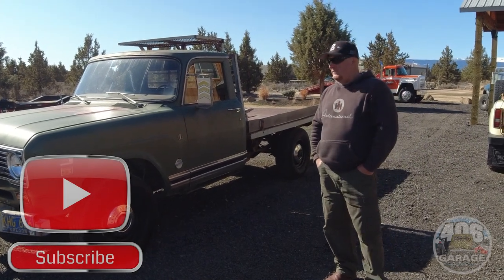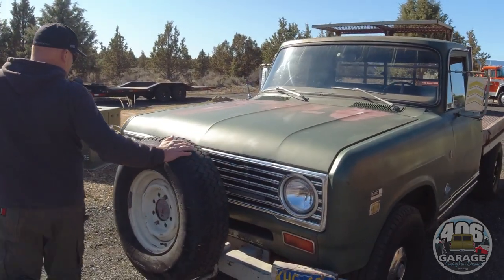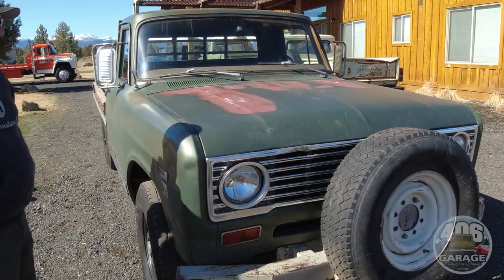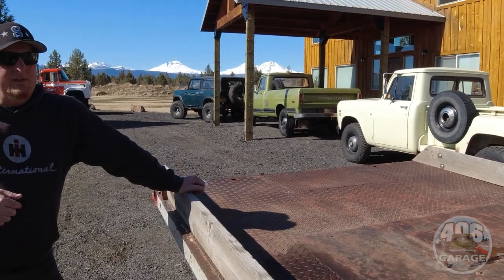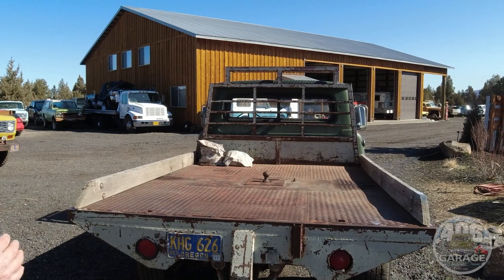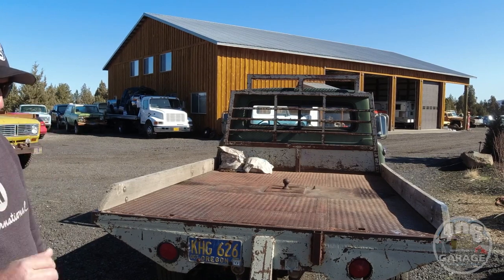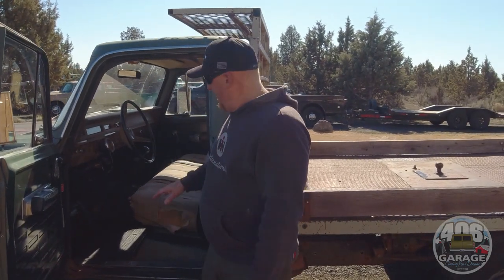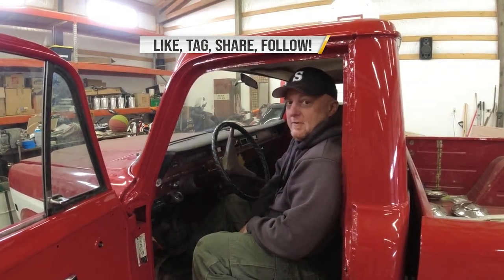406 Garage: Truck Stories 1972 International Harvester 1210 4WD Camper Special AKA The Push Truck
Another installment of Truck Stories! This International Harvester has really found a home here and a new lot in life!!! We cleaned her up and got her running like a champ! Now she has become what we affectionately call 'The Push Truck!'

This truck has been sold.

Mailing address to send us stuff :
160 South Oak Street
P.M.B. 144